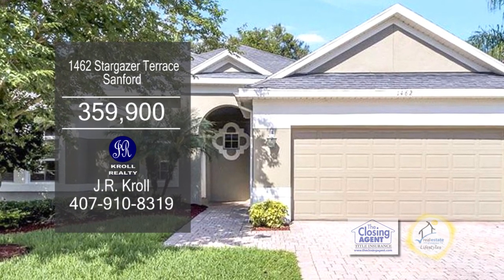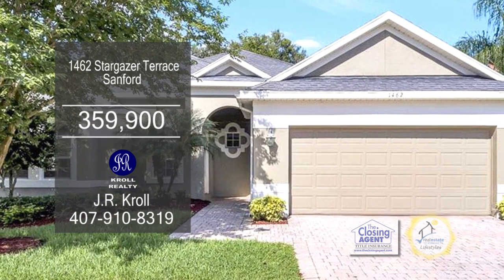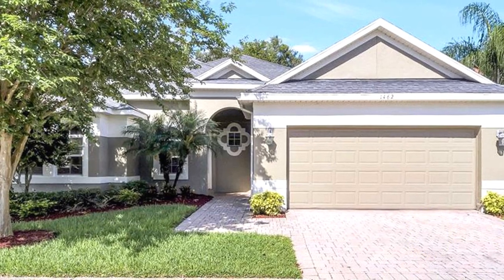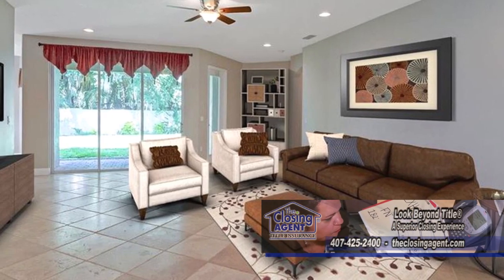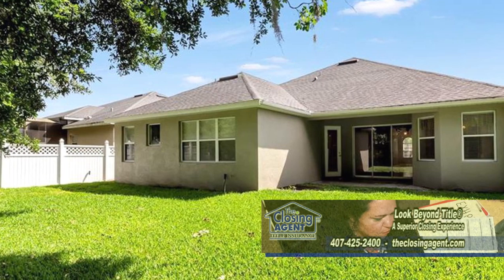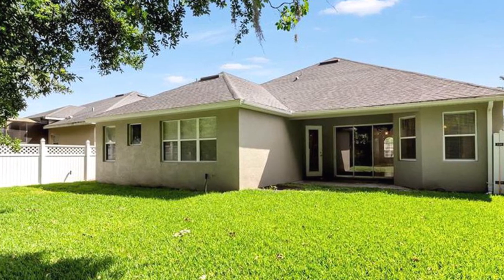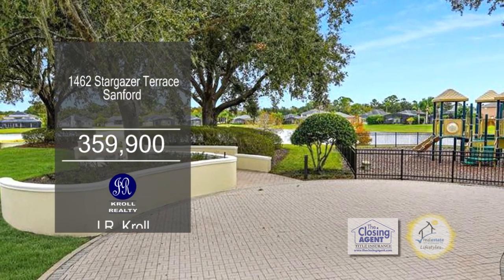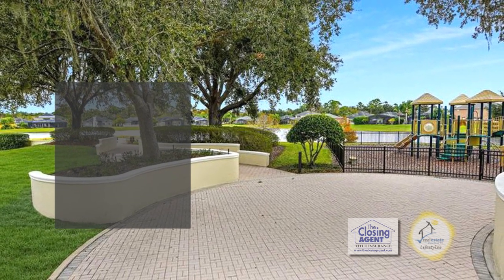1462 Stargazer Terrace JR Kroll Real Estate Showcase TV Lifestyles